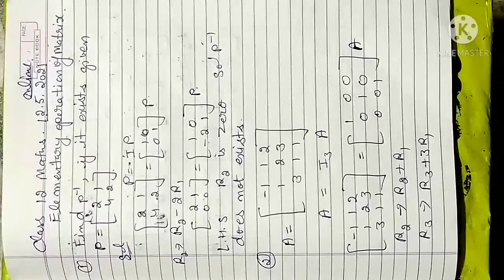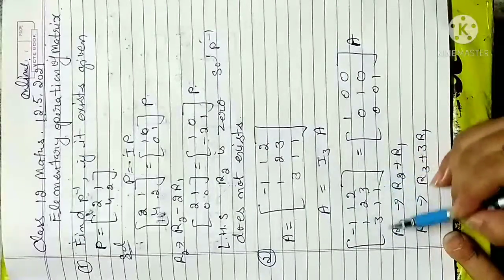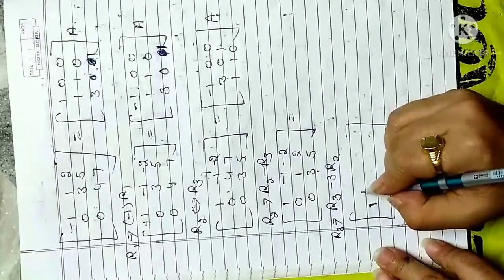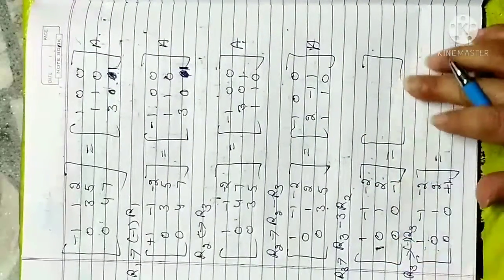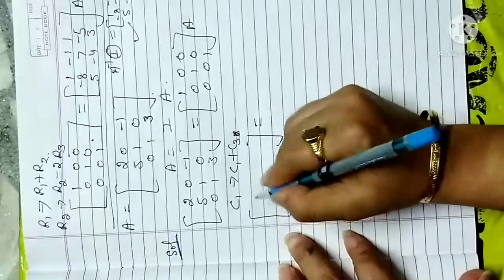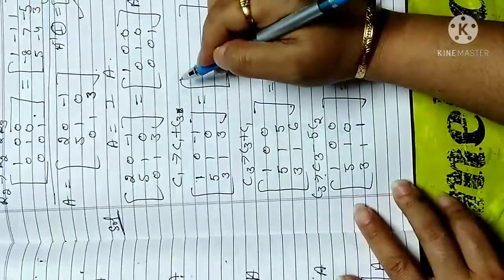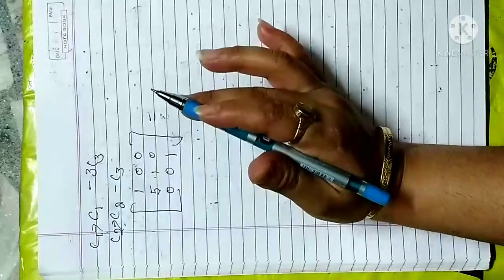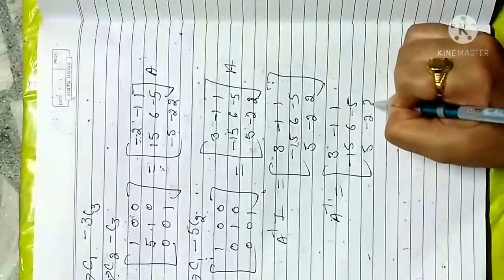Class 12 Inverse of Matrix part 3 on 12.5.2021 Commerce Maths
Inverse of Matrix by Elementary Operations